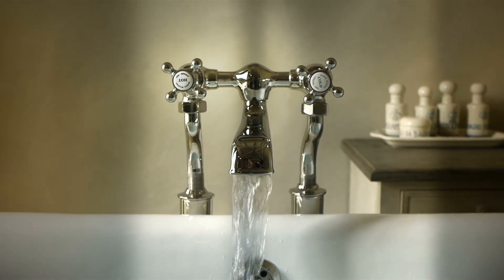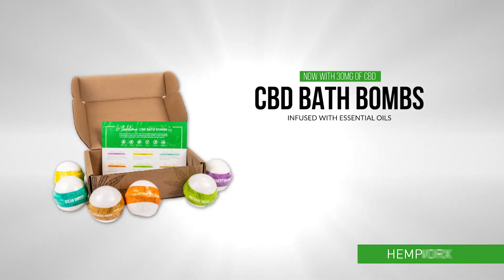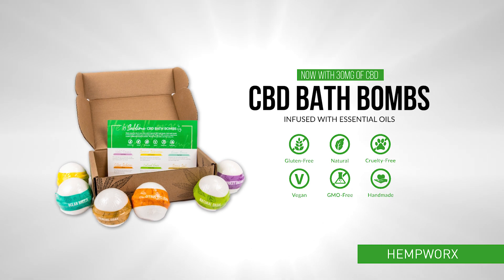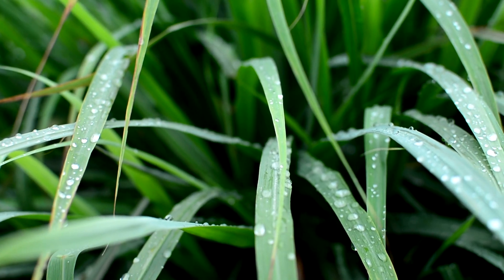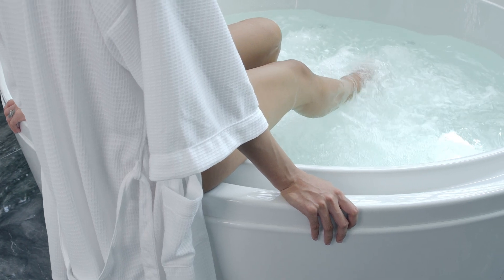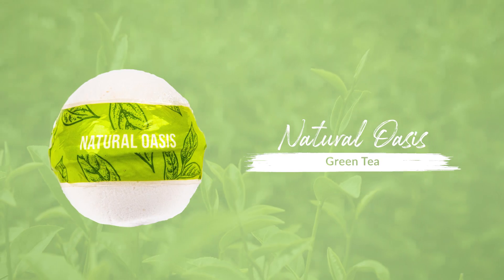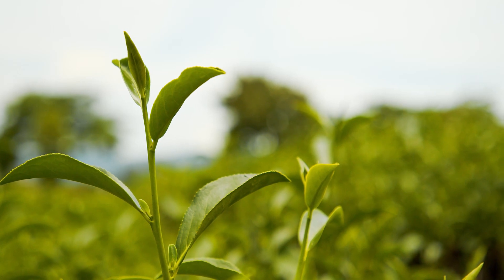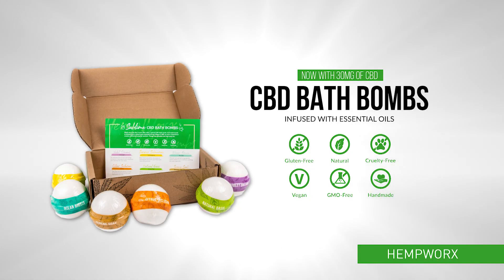HempWorx Sublime CBD Bath Bombs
HempWorx Sublime CBD Bath Bombs, 30mg of CBD Per Bath Bomb, 6 in each box, infused with essential oil! Vegan, Handmade, 100% Natural, Cruelty Free, and GMO-Free!